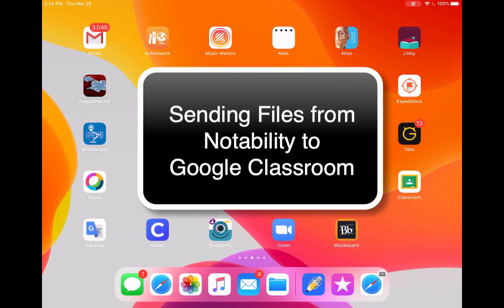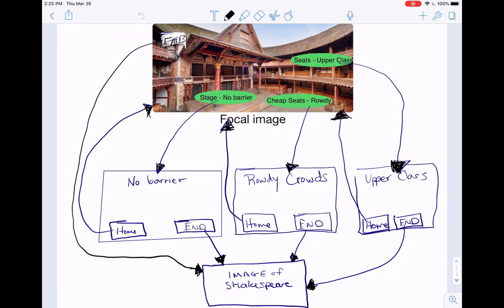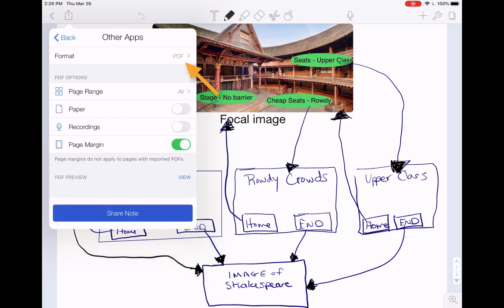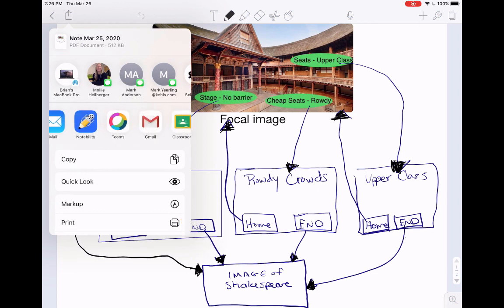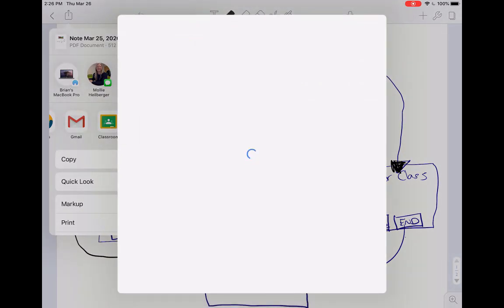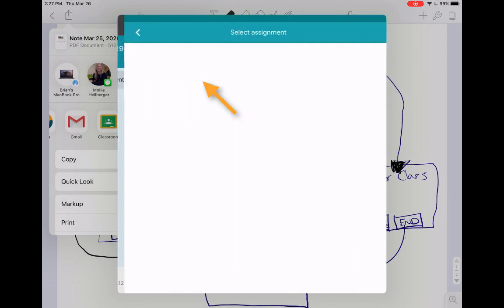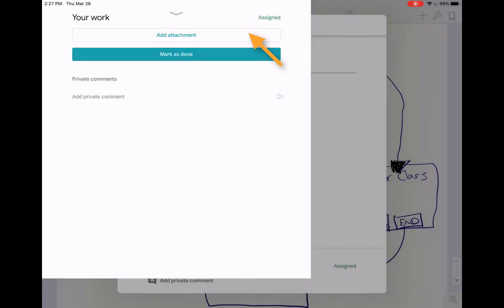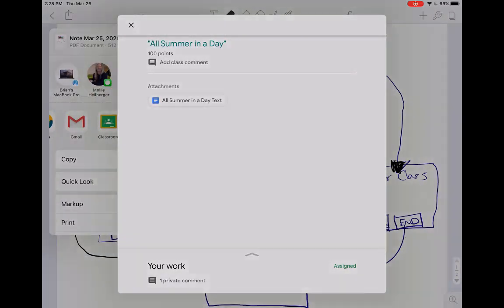Uploading PDFs from Notability to Google Classroom on iPad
If your students need to submit work digitally completed in Notability, and you use Google Classroom, there is an easy process they can use to submit that work to Classroom directly from Notability on the iPad.